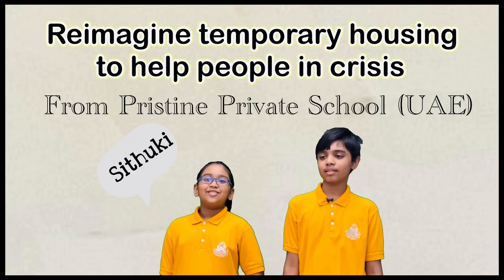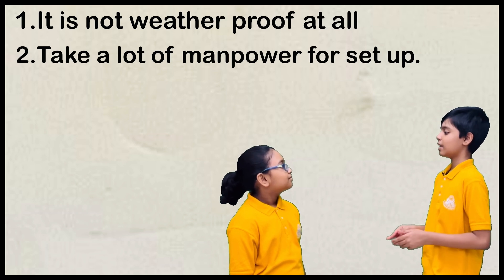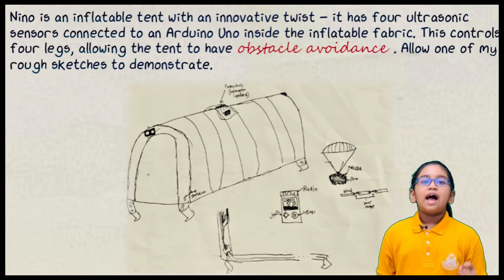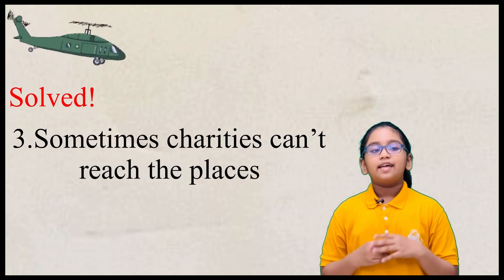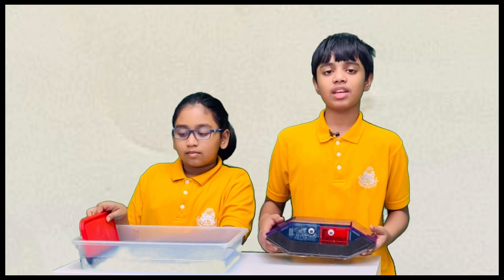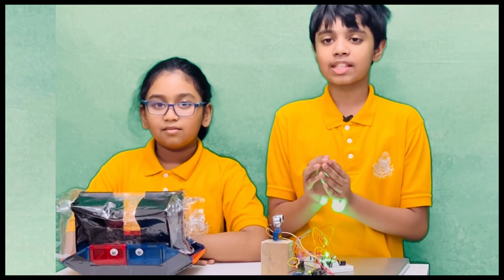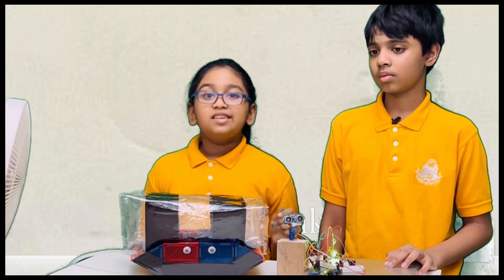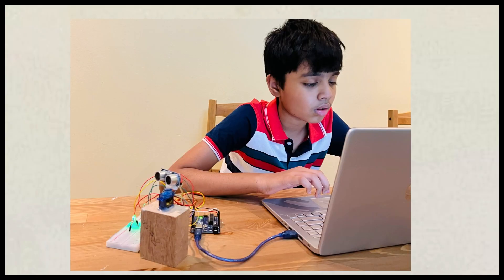NINO The Smart Robot - 2024 Invention Challenge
2024 Invention Challenge Submission

 Invention Title: NINO The Smart Robot
 Student Names: Imeth Sanumitha Siriwikum & Sithuki Senulya Siriwikum
 School: Pristine Private School
 Grade: 6th Grade (11-12 years old)
 Teacher Leader: Ruwini Dissanayaka